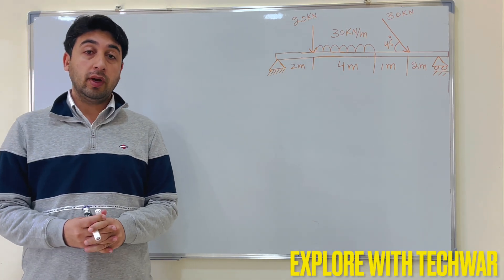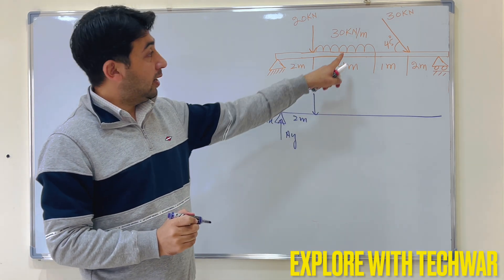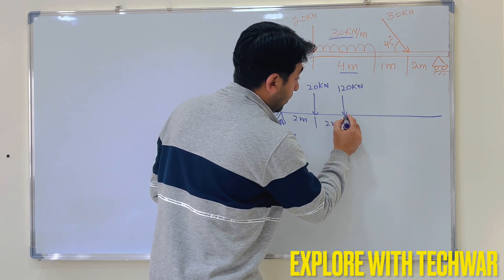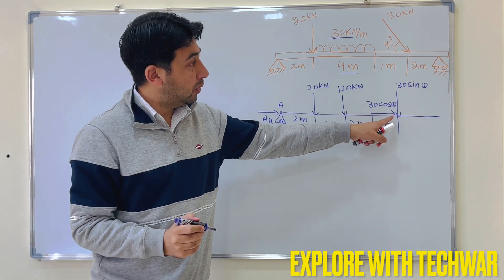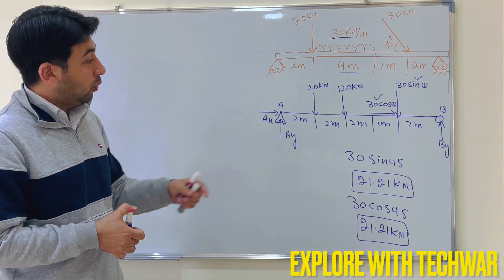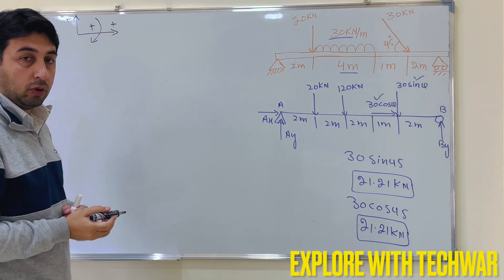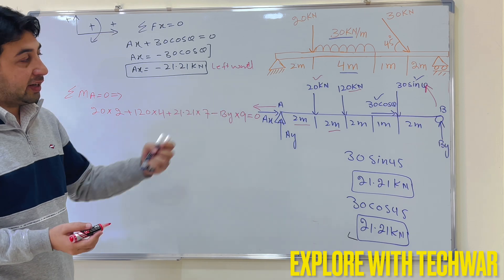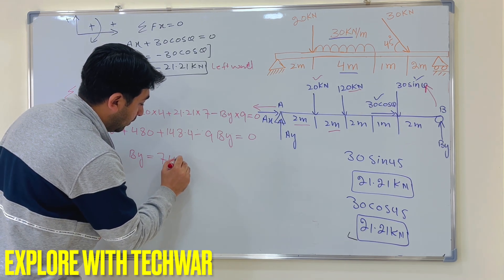How to calculate reactions of a beam with combine loading| point load and uniformly distributed load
6. Calculate the reaction for the simply supported beam with axial load

1. Logitech C920x HD Pro Webcam, Full HD 1080p/30fps Video Calling, Clear Stereo Audio, HD Light Correction, Works with Skype, Zoom, FaceTime, Hangouts, PC/Mac/Laptop/Macbook/Tablet – Black
2. XP-PEN Deco 03 Graphics Drawing Tablet, Wireless Digital Tablet with 6 Shortcut Keys, Red Dial Knob, Battery-Free Passive Stylus of 8192 Levels Pressure Large Drawing Space Graphic Tablet for Digital
3. Scientific Calculator with Graphic Functions - Multiple Modes with Intuitive Interface - Perfect for Beginner and Advanced Courses, High School or College
4. Wireless Optical Pocket Pen Mouse, Lychee 2.4GHZ USB Wireless Optical Pen Mouse 800/1200/1600 DPI Adjustable Handwriting Mini Air Mouse Mice for PC Laptop Notebook Computer Mac (Grey)
5. Apple iPad Air 2, 128 GB, Space Gray, (Renewed)
6. Quartet Glass Whiteboard, Magnetic Dry Erase White Board, 4' x 3', Frameless Infinity Wall Hanging Mount, Home School Supplies or Home Office Decor, Includes 2 Magnets, 1 Dry Erase Marker (G4836W)
7. Quartet Glass Whiteboard, Non-Magnetic Dry Erase White Board, 4' x 3', Frosted Surface, Infinity (G4836F)
8. Quartet Magnetic Whiteboard, Glass White Board, 50" x 28", Black Dry Erase Surface, Frameless, InvisaMount (G5028IMB)
9. Newest HP 14'' Thin Light Touchscreen Laptop, AMD Dual-Core 3020e, 8GB RAM, 192GB Storage(64GB eMMC+128GB SSD), Webcam, 1Year Office, Win10 Bundle with GalliumPi Mousepad (Rose Gold)
10. EXPO Low Odor Dry Erase Marker | Chisel Tip Markers | Whiteboard Markers, Assorted, 36 Count